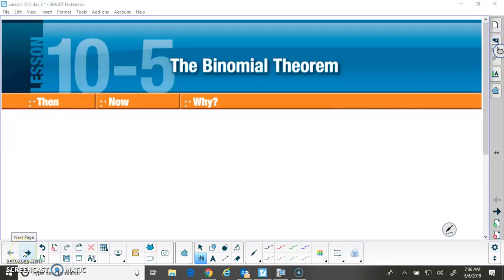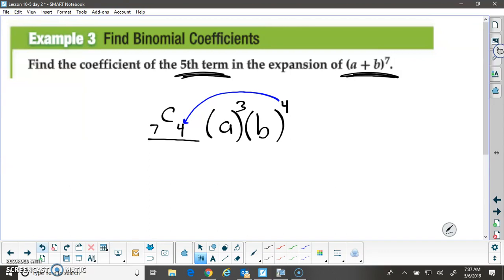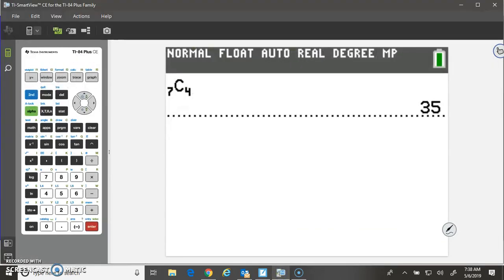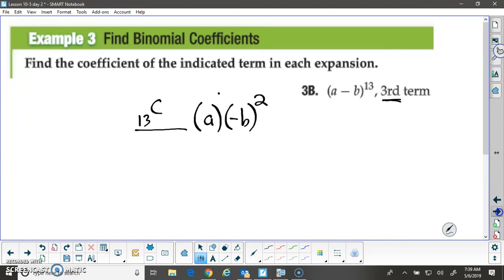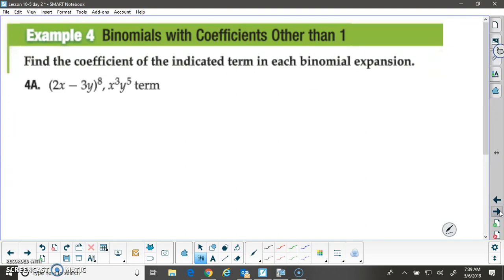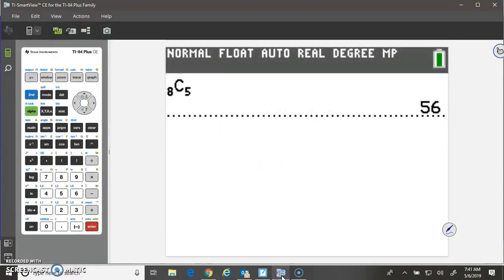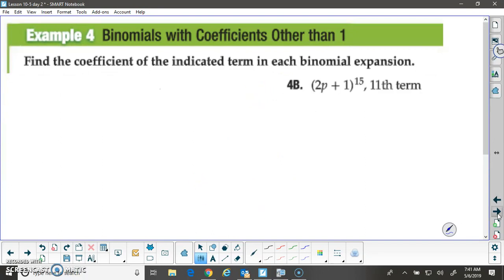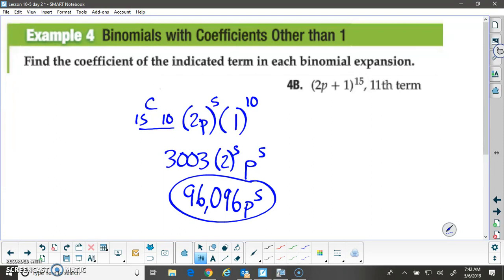AM Lesson 10 5 day 2